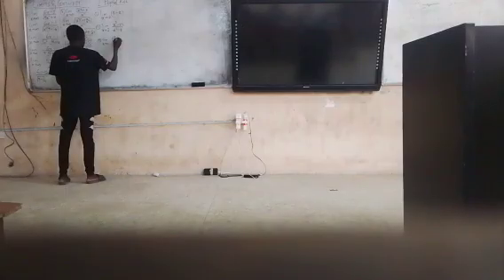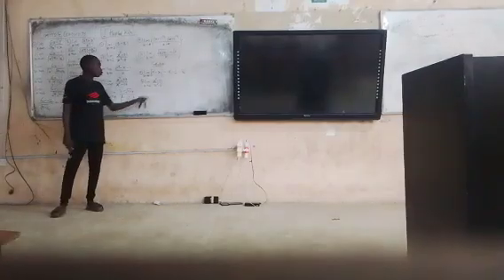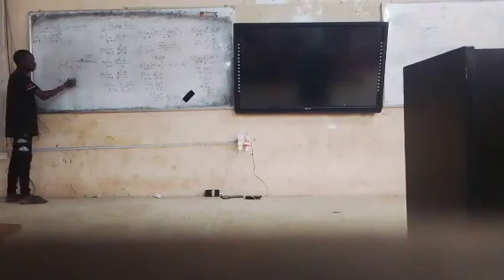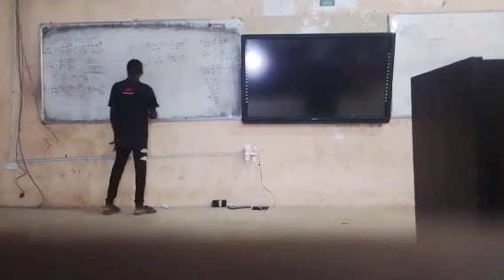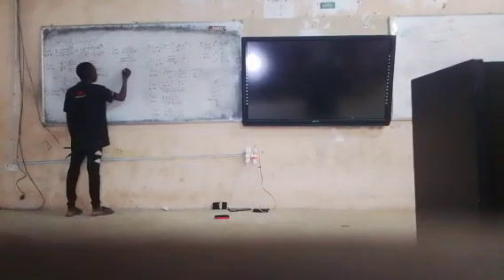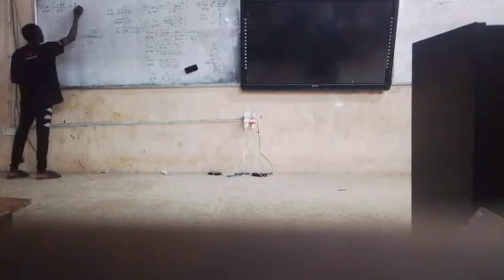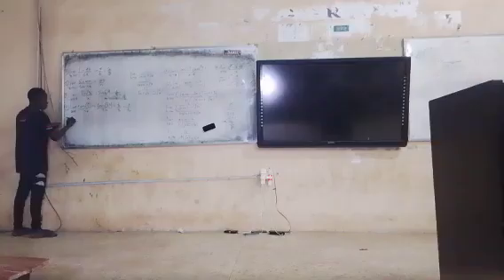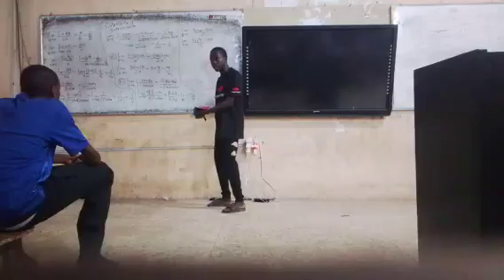FUTA MTS 201 Tutorial: Limits and Continuity | LEGACY by Gabriel | Tutor: Bunday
This tutorial covers Limits and Continuity for MTS 201 in the Federal University of Technology, Akure (FUTA). The lesson is designed to help students understand core concepts, definitions, and problem-solving techniques commonly tested in examinations.

This video is part of the LEGACY by Gabriel academic learning series, created to support FUTA students with clear explanations and structured tutorials aligned with the university curriculum.

Course: MTS 201
Topic: Limits and Continuity
Institution: Federal University of Technology, Akure (FUTA)
Tutor: Bunday
Platform: LEGACY by Gabriel